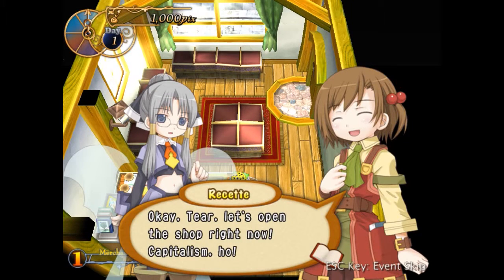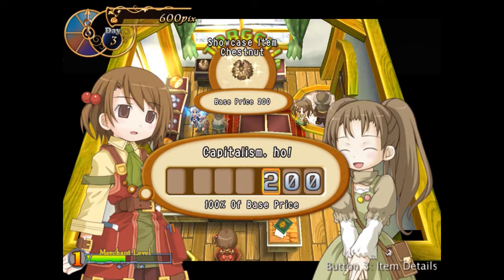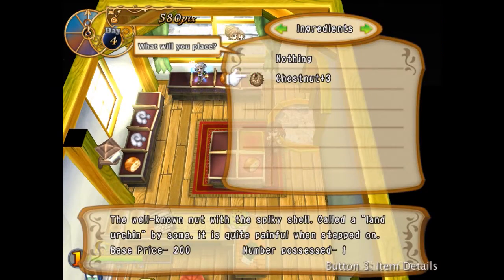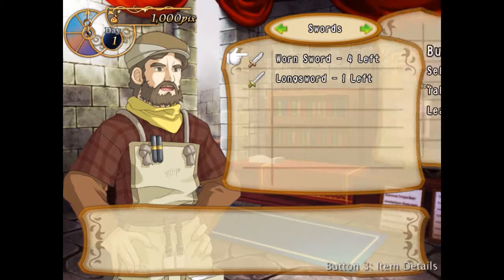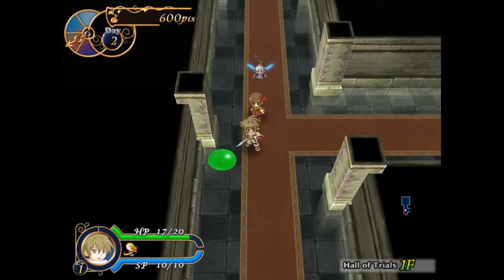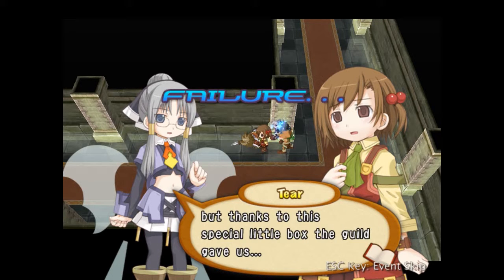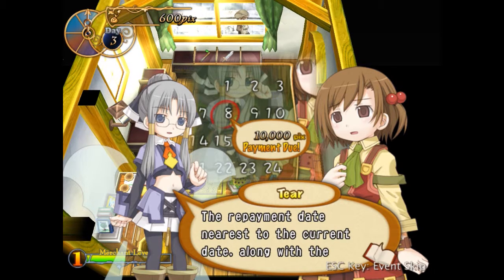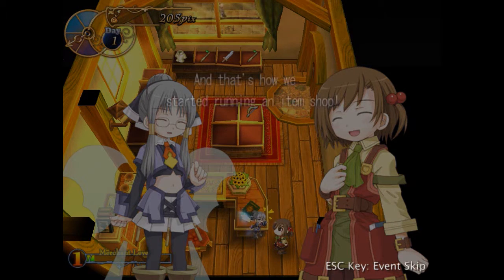The Bargain Bin: Recettear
Remember how in that game you were just playing the prices at the item shop were a total rip-off? Well, now you can stand on the other side of the counter and rob other people of their hard-earned cash. Welcome to Recettear, An Item Shop Game.